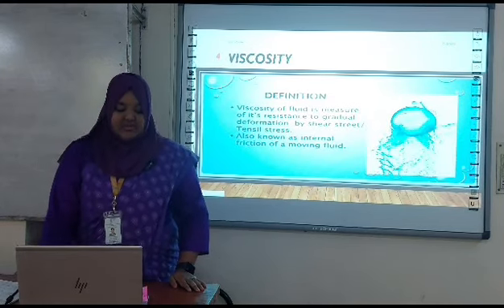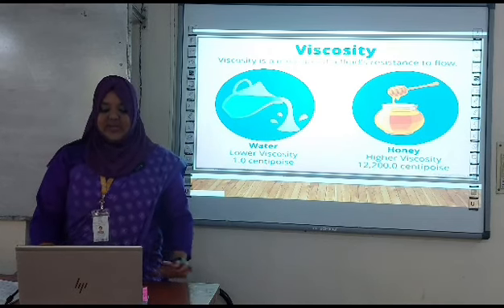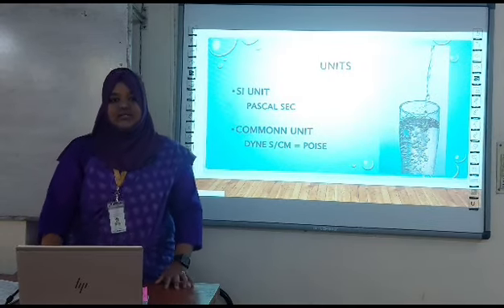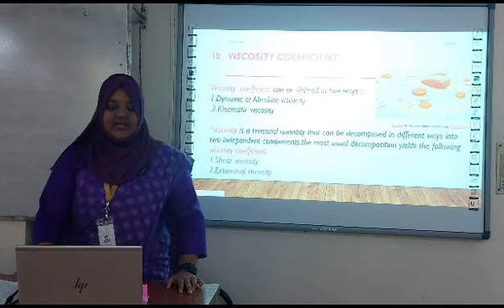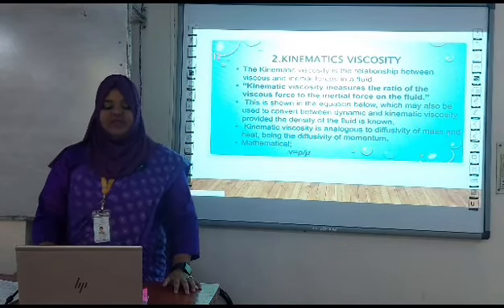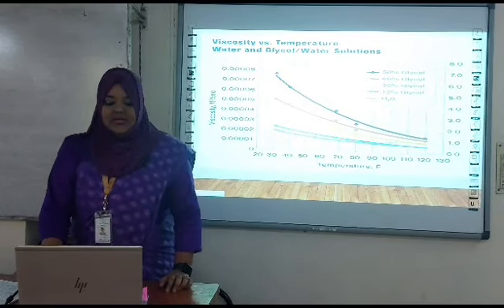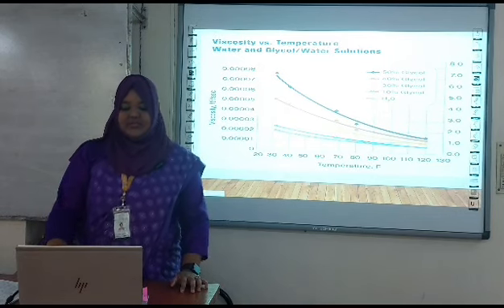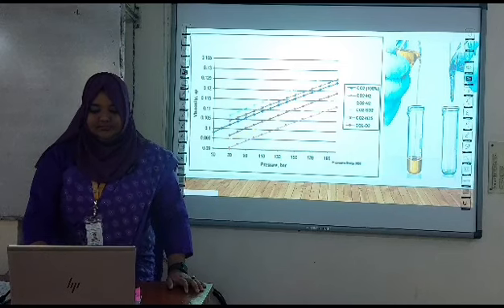Viscosity | Viscosity Coefficient | Presentation | Fatema Tuz Zohora | Chemistry | BRUR